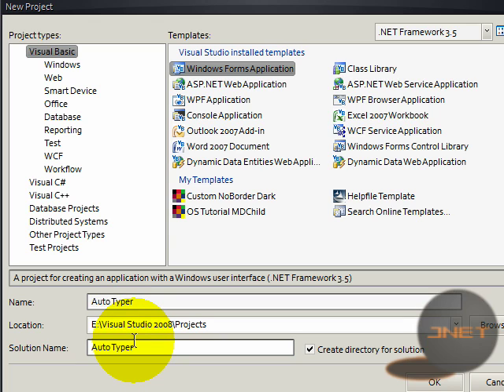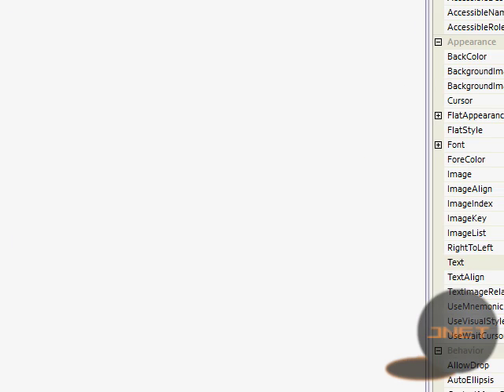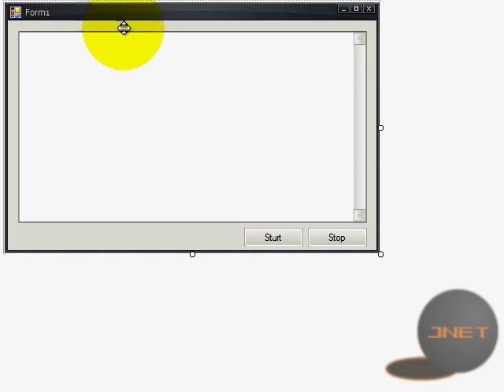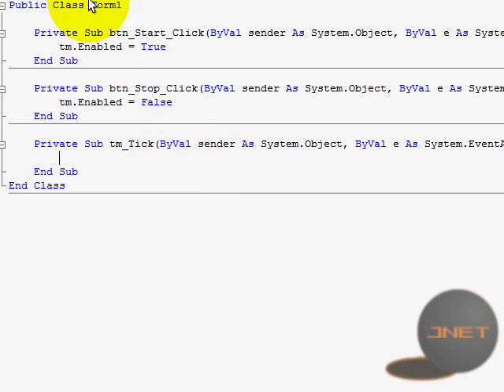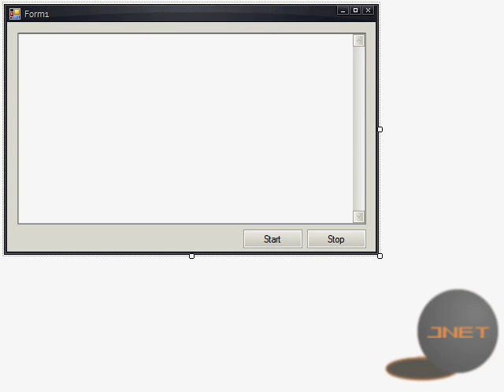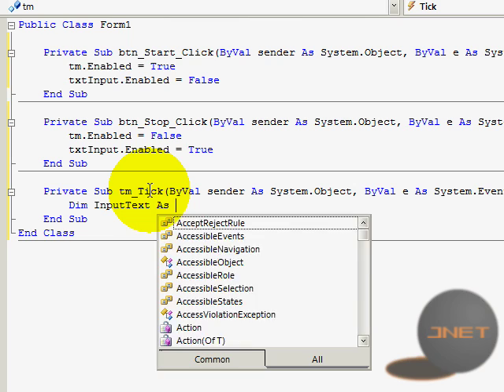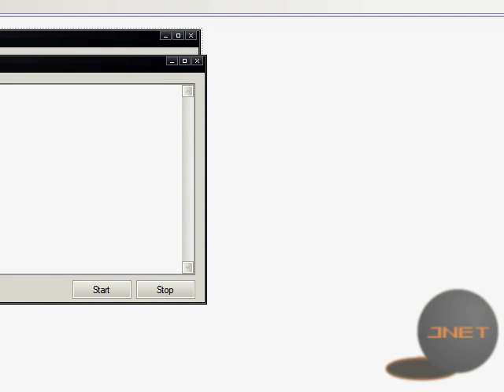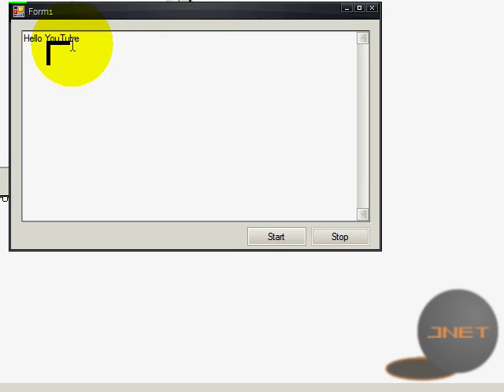How to make a AutoTyper [vb 2008/.NET]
In this video i'll show you how to make your own autotyper, for an instant messenger or something :D.
Its realy easy, and don't need that much skills in vb programming. Hope you enjoyed! Any Questions?